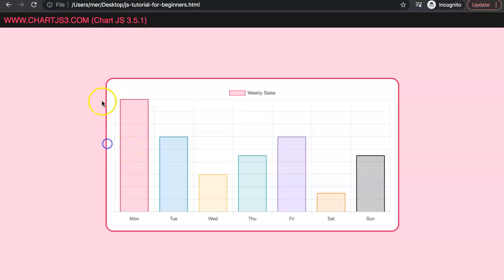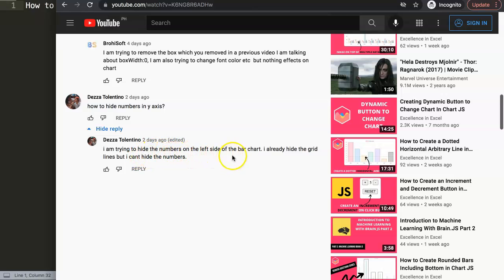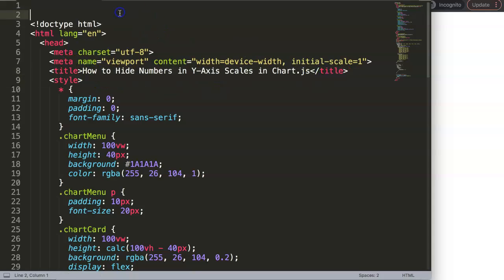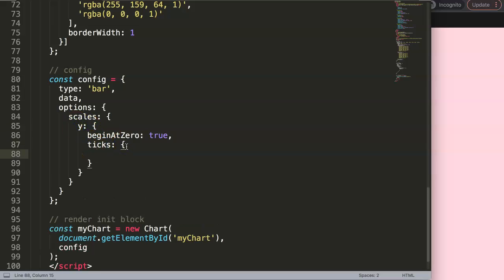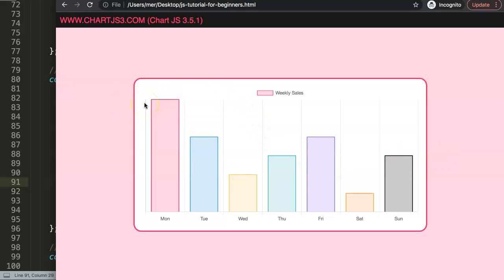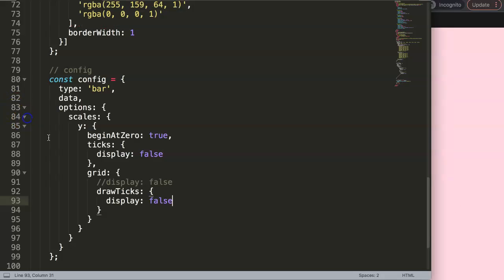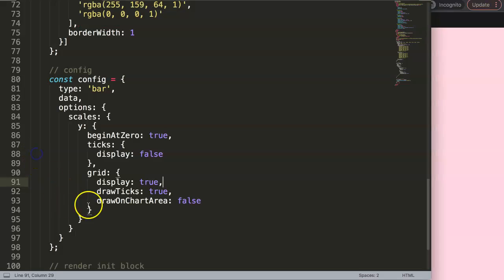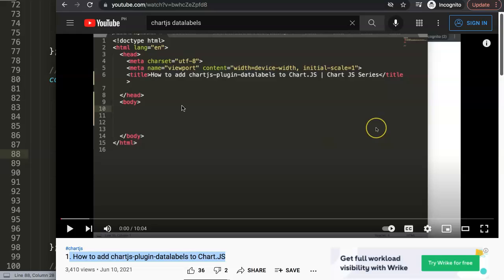How to Hide Numbers in Y-Axis Scales in Chart.js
In this video we will cover how to hide numbers in y-axis scale in Chart.js. In Chart.js you can pinpoint exactly what you would like to show or hide. We can target the ticks or tick lines, tick labels and the gridlines all individually. Chart.js offers these options right out of the box.

This is part of the Chartjs Viewers Question series. Where we answer viewer questions. This question was asked by one of our viewers. A special thank you to Dezza Tolentino for asking this question

▬ Materials/References  ▬▬▬▬▬▬▬▬▬▬

Chart JS Dashboard Series:
👍 Most Liked Video Series:

▬ About Us  ▬▬▬▬▬▬▬▬▬▬▬▬